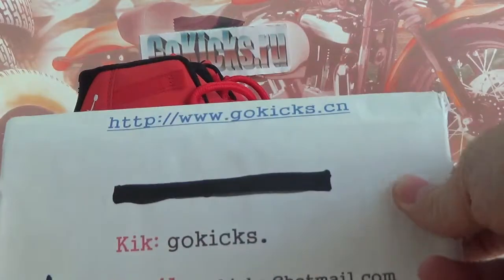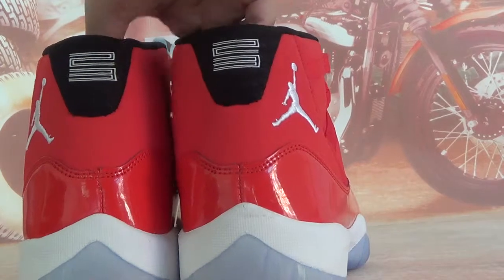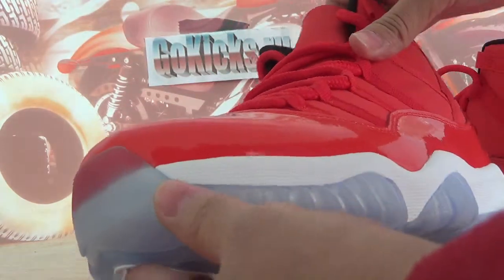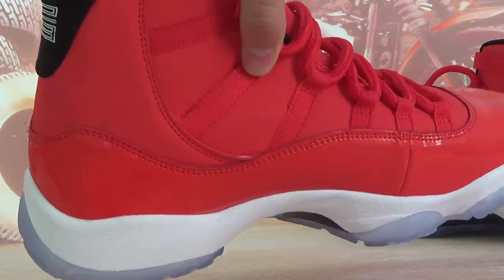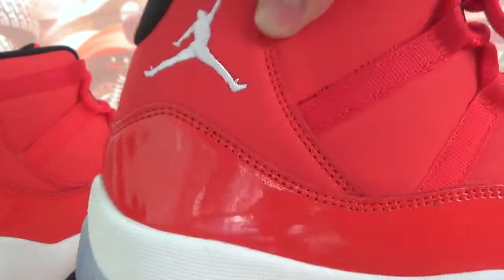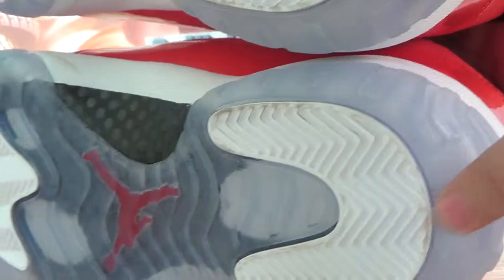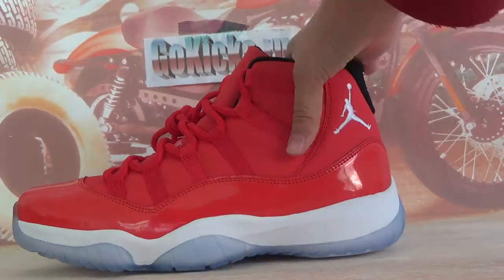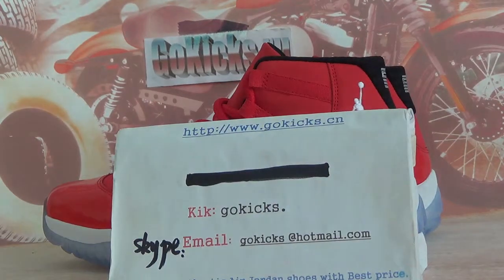Authentic Air Jordan 11 Retro All red PE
Sale Authentic Jordan Kicks
My Skype: gokicks
My KIK: gokicks
Wechat： gokicks